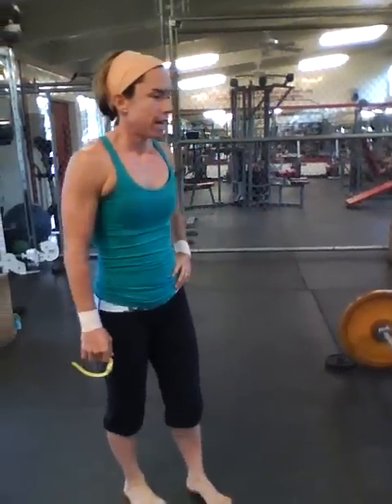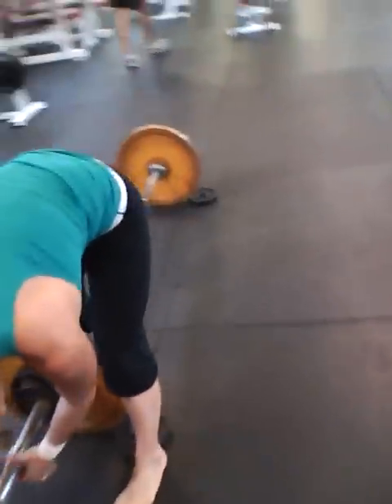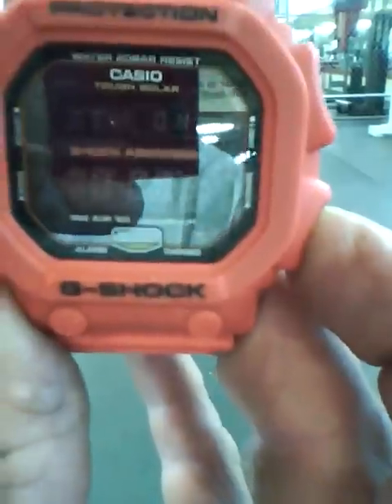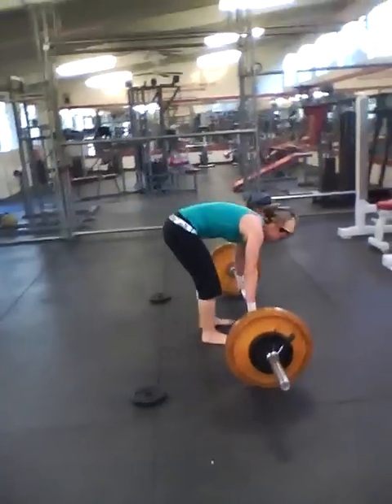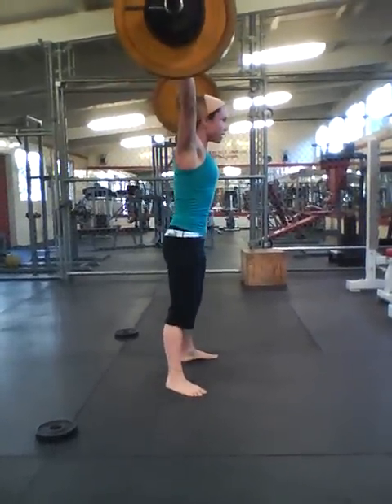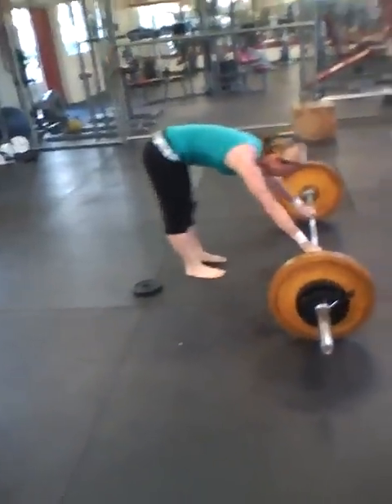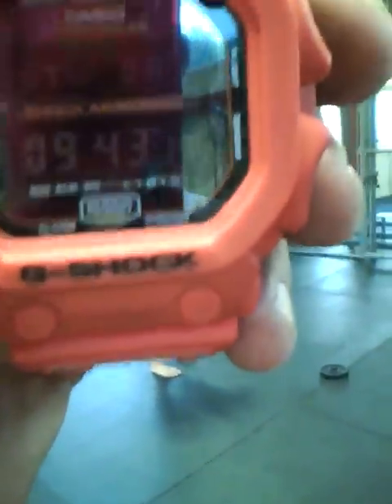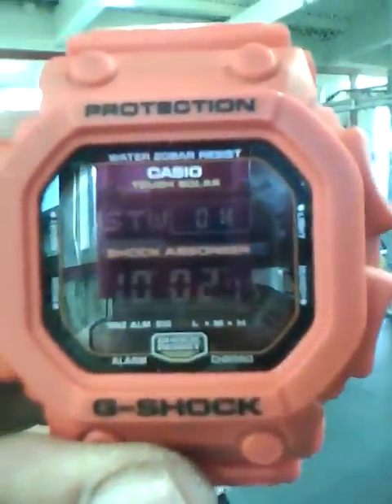KC Stallsmith CrossFit Games Sectionals Week 4 WOD AMRAP for 10 min of 60 bar facing burpees, 30 Over Head Squats 90lbs , 10 muscle ups 82 reps completed